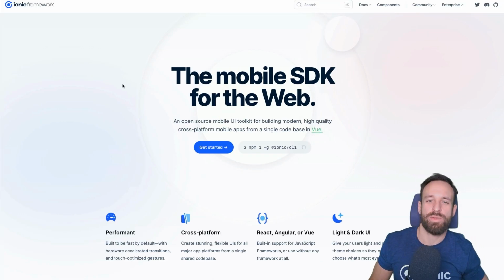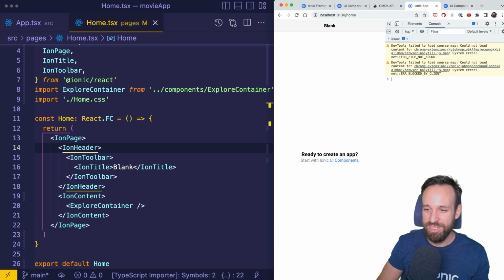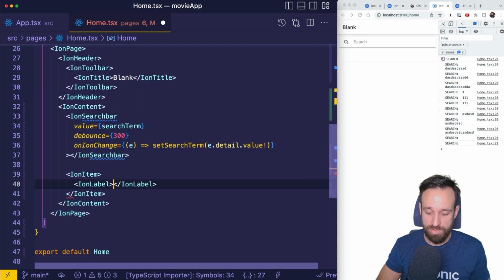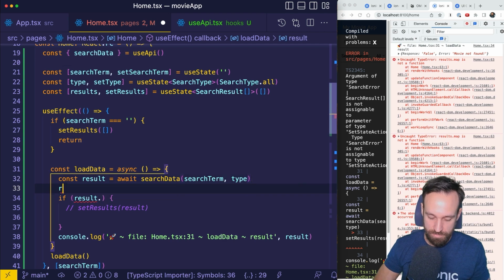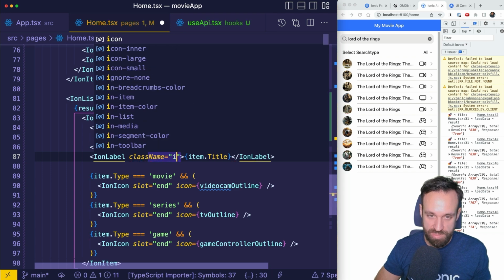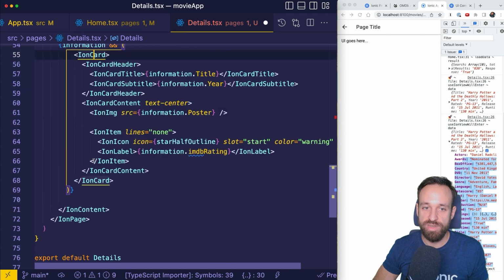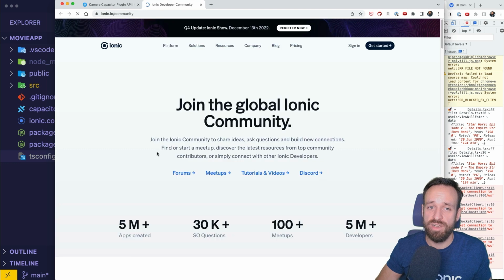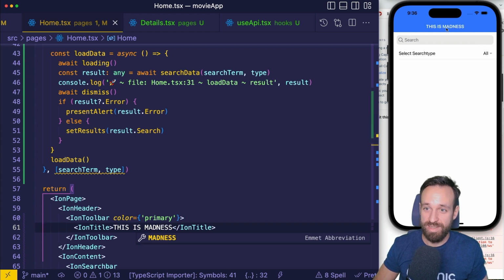Ionic React Beginners Guide | Navigation, Components & HTTP Calls 🔥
Whether you're a beginner looking to get started with Ionic or an experienced React developer looking to expand your skills, Ionic React is a perfect choice for you to take your web development skills and build a cross-platform app that you can build as native iOS and Android app!

00:00 Ionic React Intro
01:19 Getting started with Ionic React
06:25 Ionic Platform adaptive styling
10:24 Implementing Search with API Call
18:04 Display JSON Data with Ionic Components
28:17 Customising an Ionic Item
32:55 Navigation with React Router
40:51 Using Modal Overlays
45:15 Building a native app with Capacitor
55:03 Outro